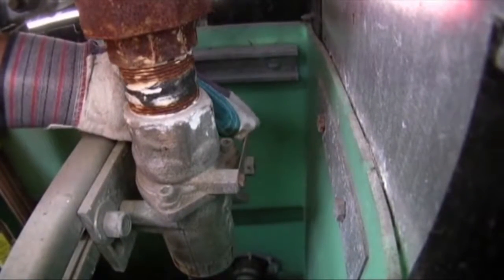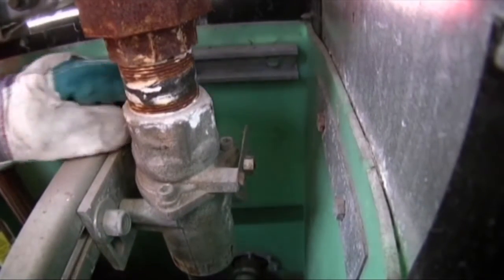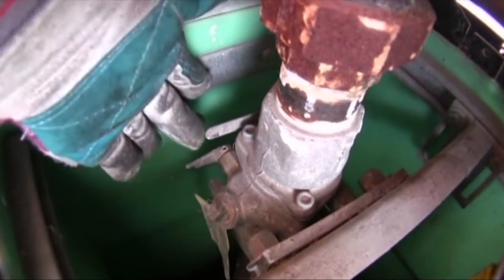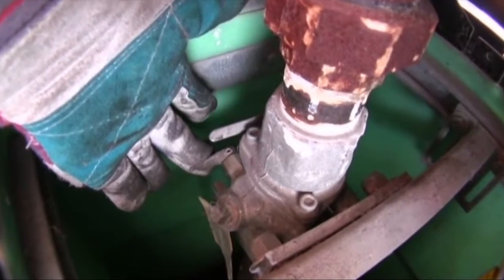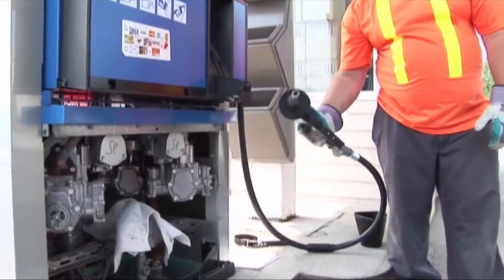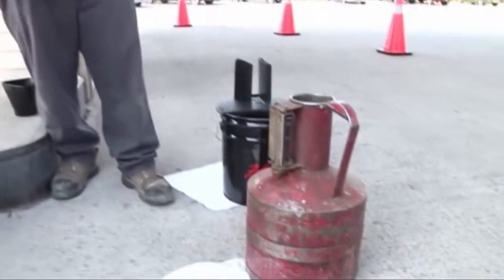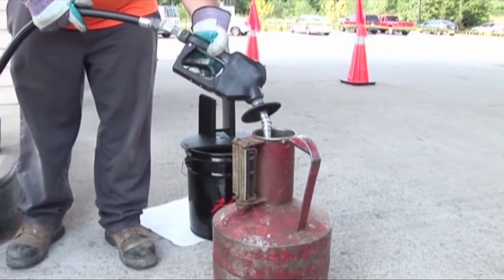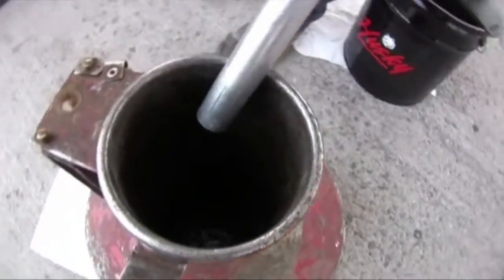How to trip test and reset a gas dispenser shear valve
A gas dispenser shear valve is located at its base right at the inlet of the main fuel line from the submersible pump. It is a security device that will trip and close the fuel supply should the dispenser is knocked out or otherwise separated from the main.